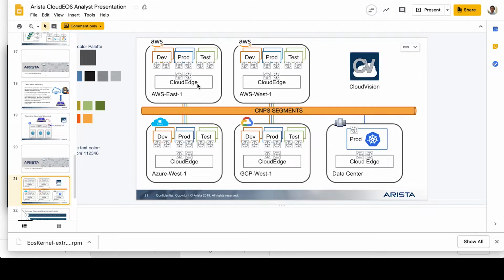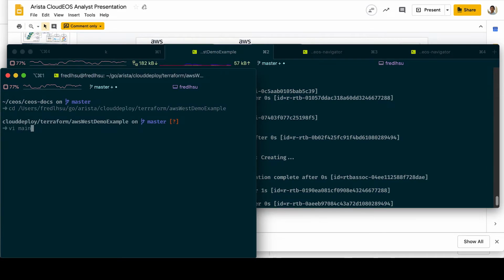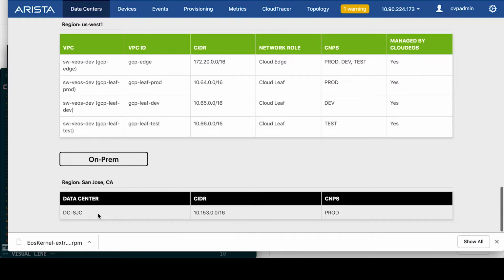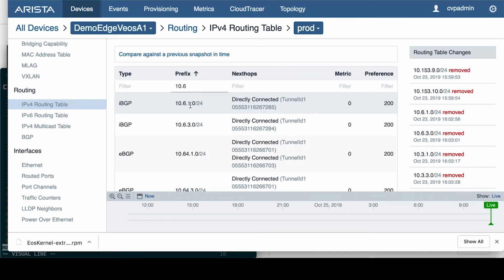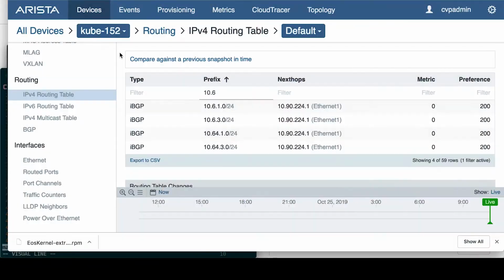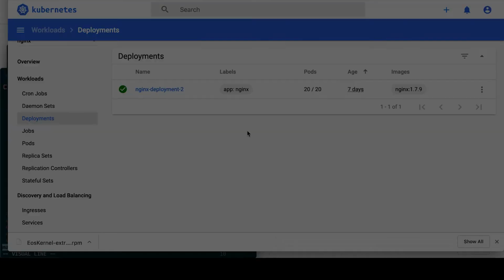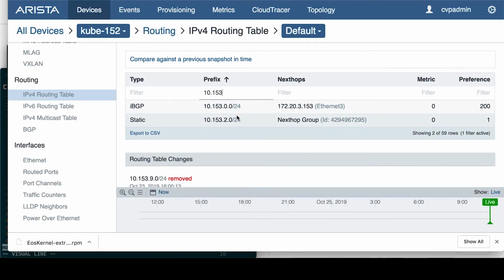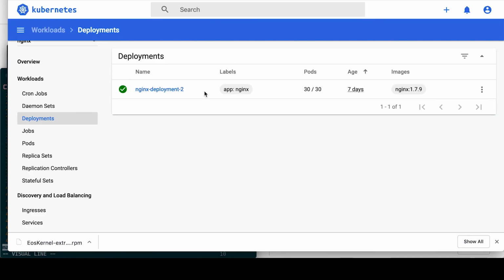Arista Networks Demonstrating CloudEOS™